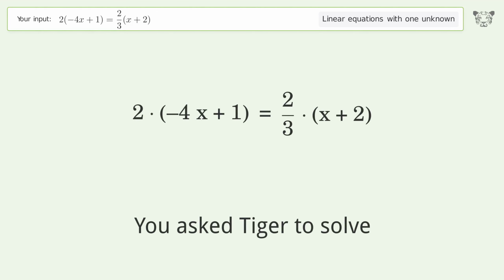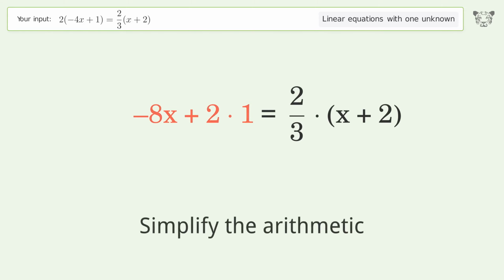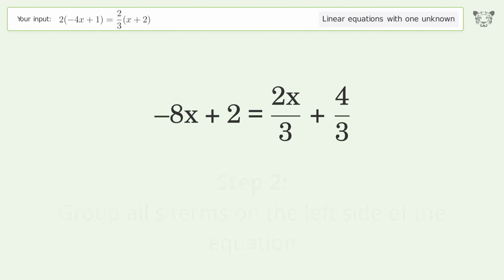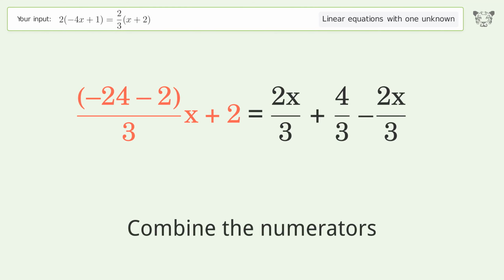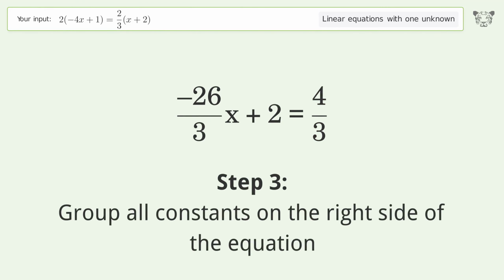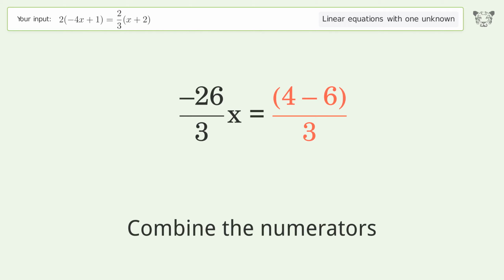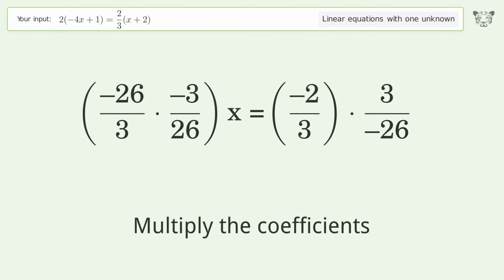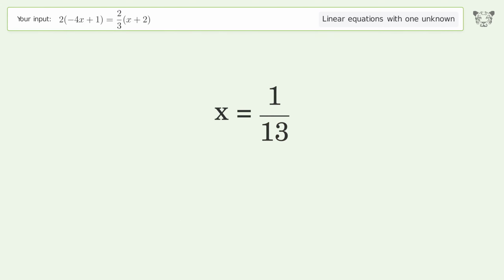Linear equation with one unknown: Solve 2(-4x+1)=2/3(x+2) step-by-step solution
Solving 2(-4x+1)=2/3(x+2) using the linear equation with one unknown solver

for a step-by-step and more tips and tricks for dealing with linear equations with one unknown.